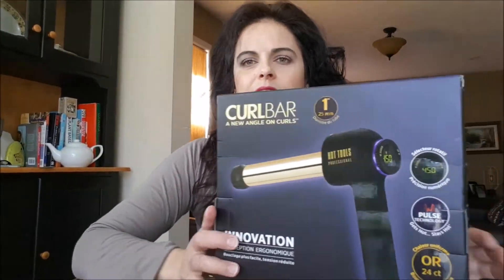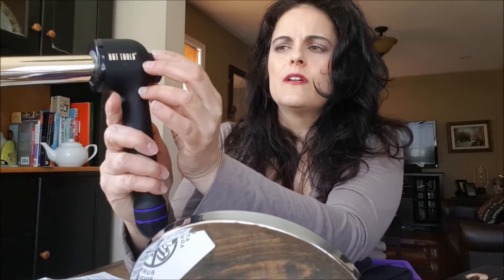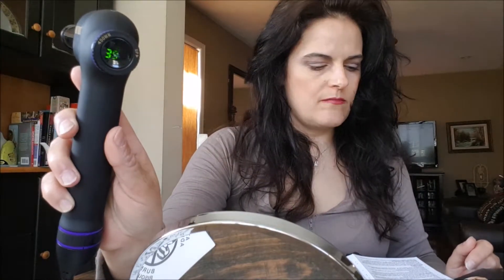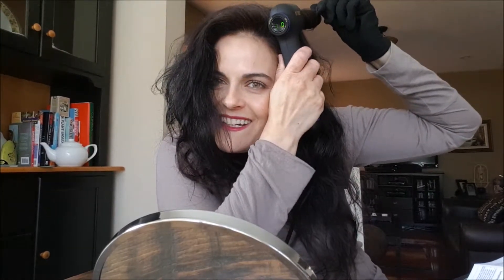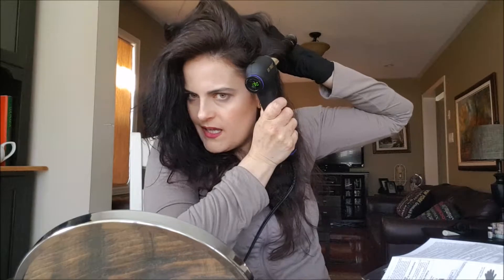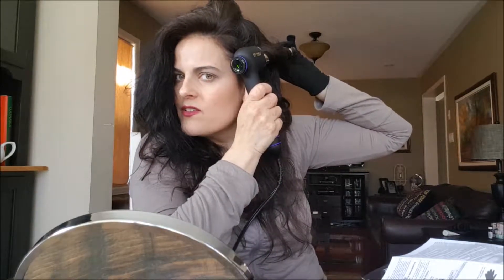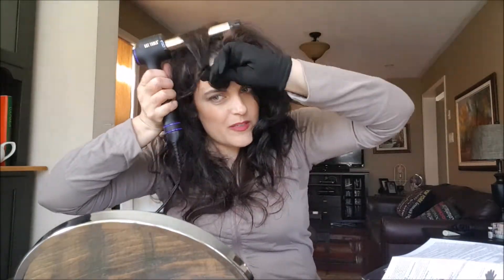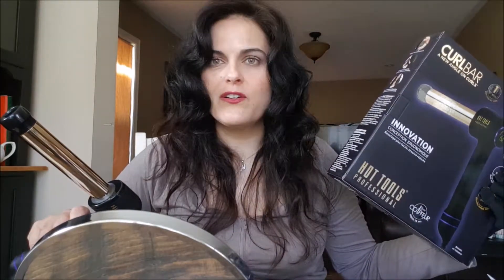How to Get the Best Loose Curls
How to get the best loose curls? amotherworld is trying out the Hot Tools Professional CURLBAR review - watch her loose curls tutorial.